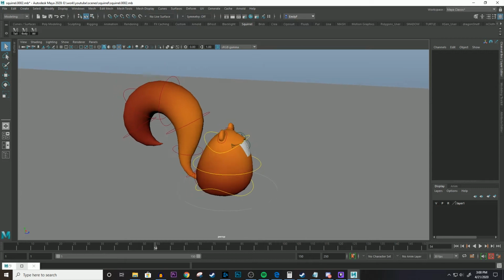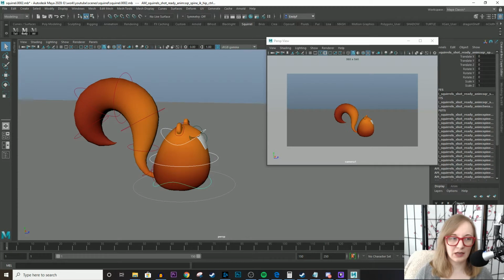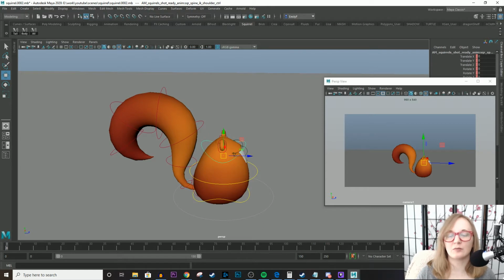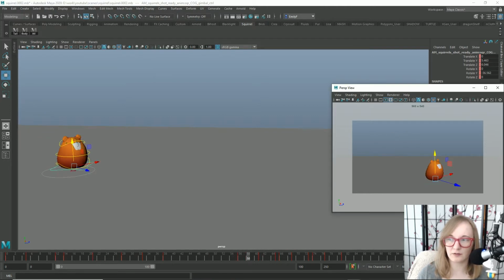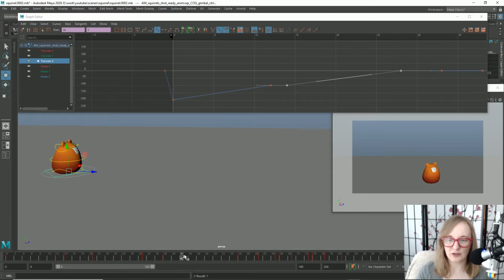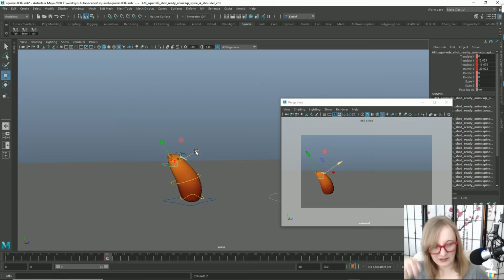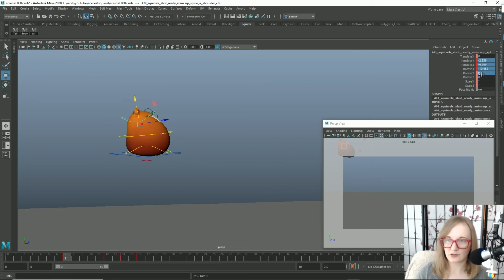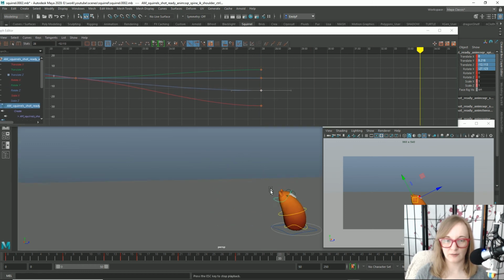Blocking and Timing: Squirrel Animation Workshop Part 1 of 4 | New Animation Channel!